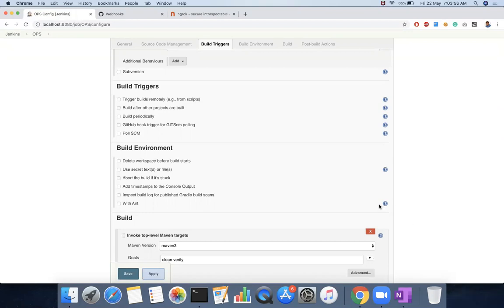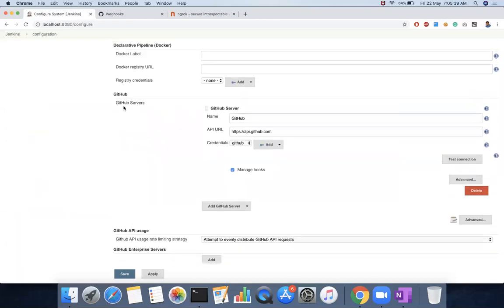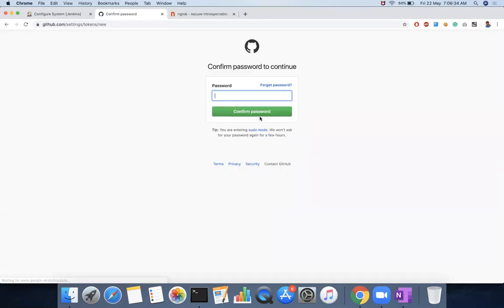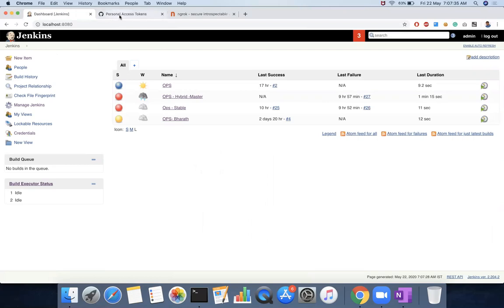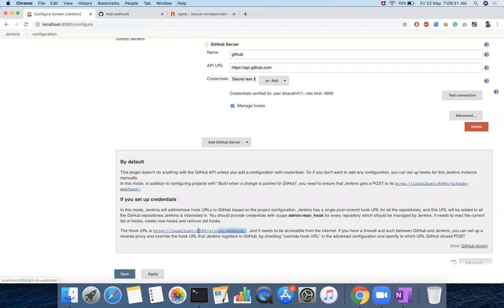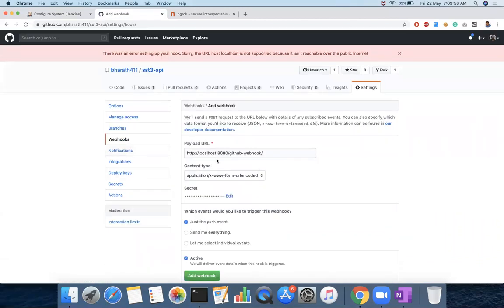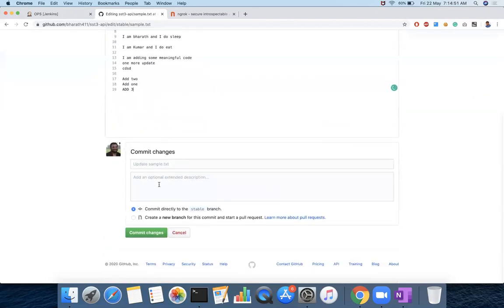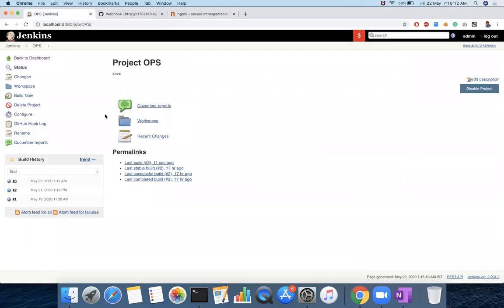GitHub - Jenkins: WebHooks to build Jenkins Build - Solution to "We couldn’t deliver this payload"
GitHub - Jenkins - Configure Webhooks to Trigger build on Every PUSH | Solution to "We couldn’t deliver this payload"

 • PreReq
  ○ Jenkins Server
  ○ A repo in GitHub
  ○ A Jenkins job with GitHub
 • Create Secret Text
 • Configure GitHub plugin in Jenkins
 • Configure Webhook in the GitHub
  ○ Make Jenkins server accessible over the internet
 • Push a commit
 • See the job triggered